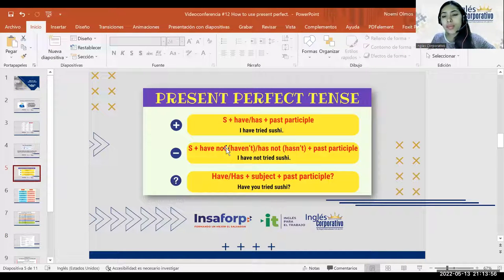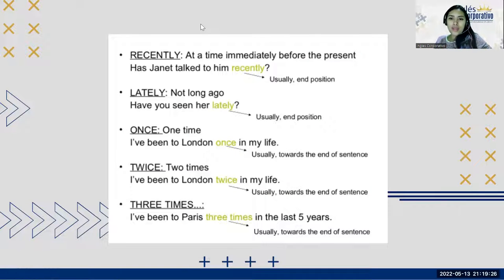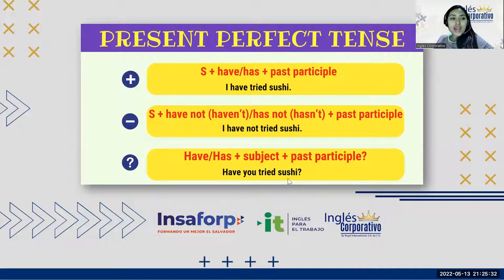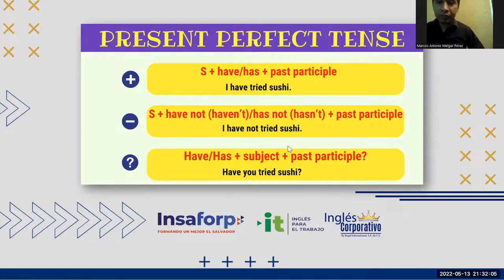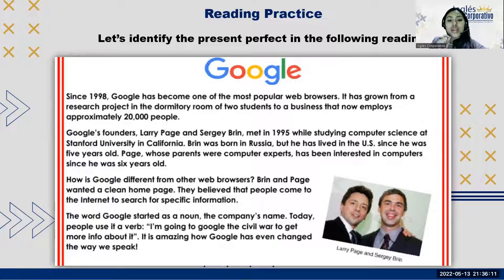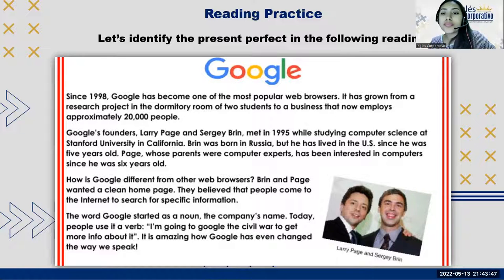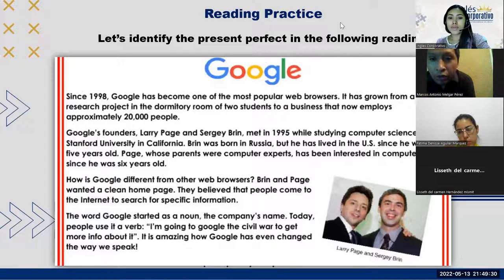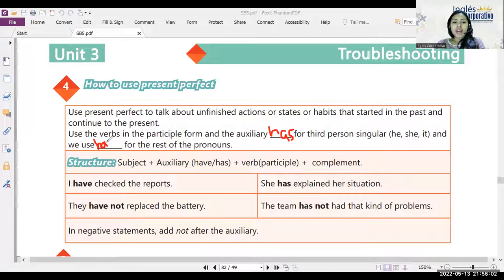Ingles Corporativo-13-05-2022- How to use present perfect Part 2